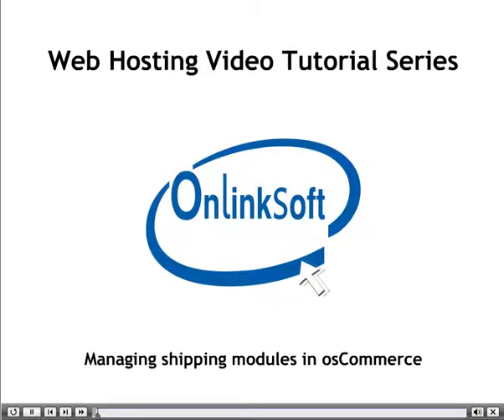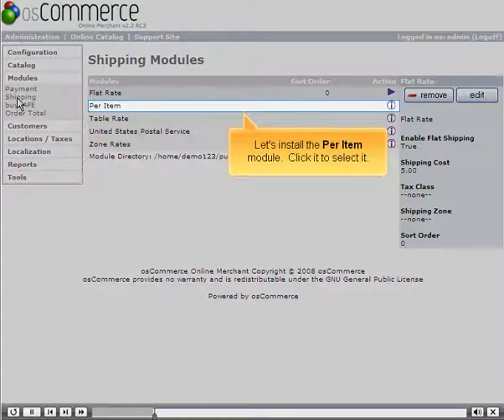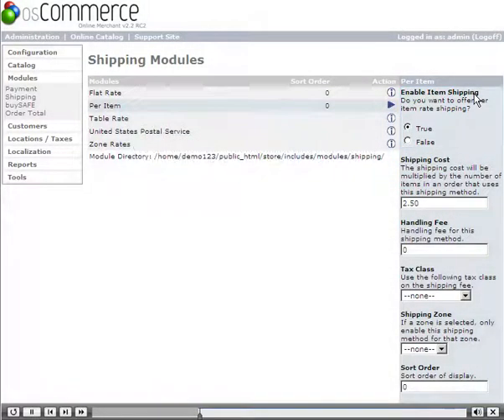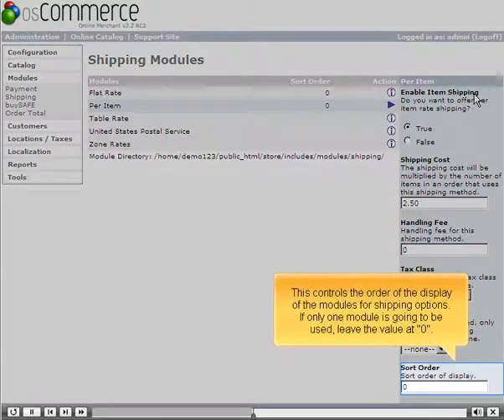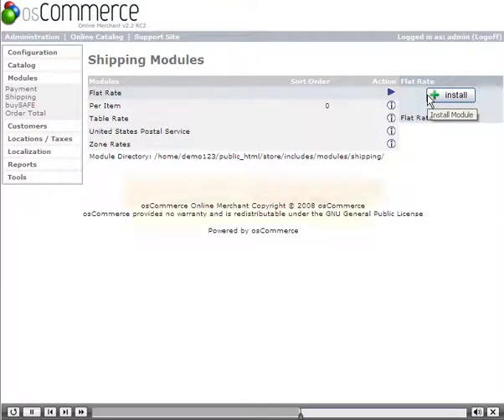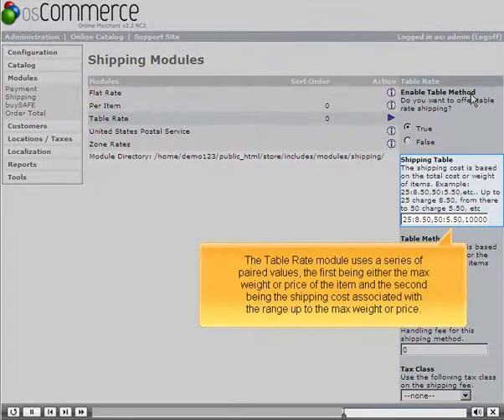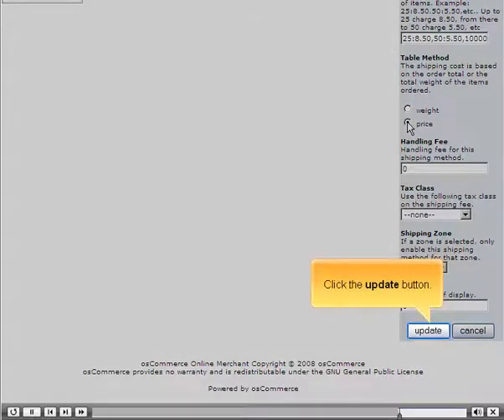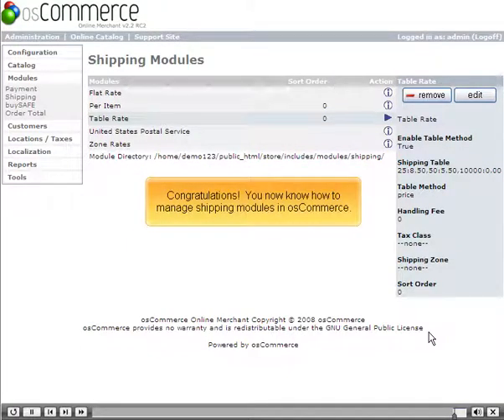Managing shipping modules